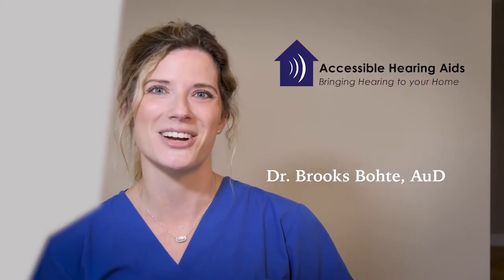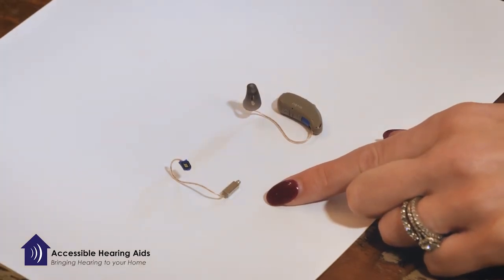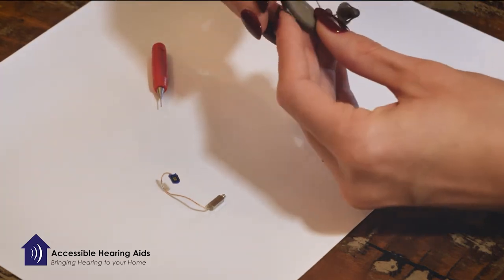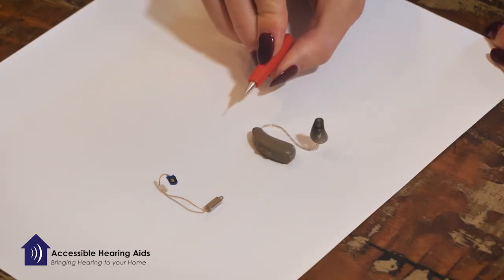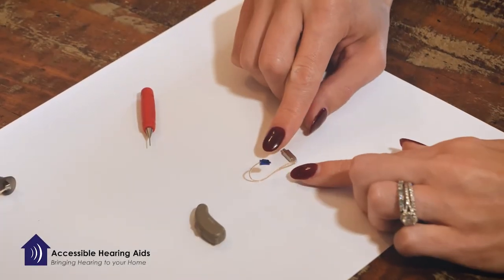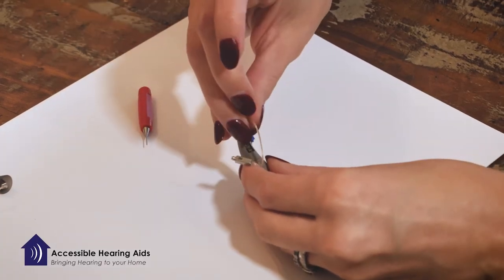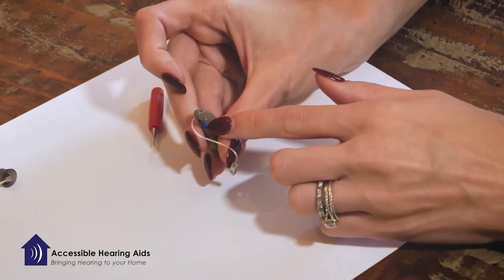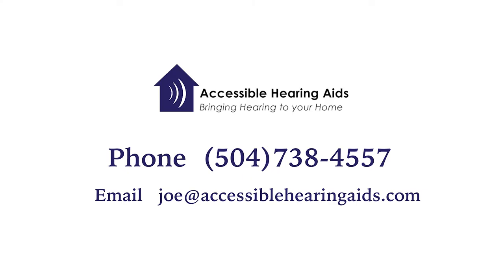Accessible Hearing Aids - HOW TO: Replace Receiver or Wire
Walkthrough of how to change the receiver or wire of your hearing aid. One of our goals is to keep your hearing aids working in the most optimal condition possible.

Take Our Free Hearing Test on Our Website!

You’re just a phone call away from the hearing help you need and deserve.

Our Services Include:
Hearing Tests
Hearing Aid Repairs
Hearing Aid Sales
Tinnitus Evaluation and Management
Custom Hearing Protection

Visit Us!

Address: 5000 W Esplanade Ave #436, Metairie, LA 70006